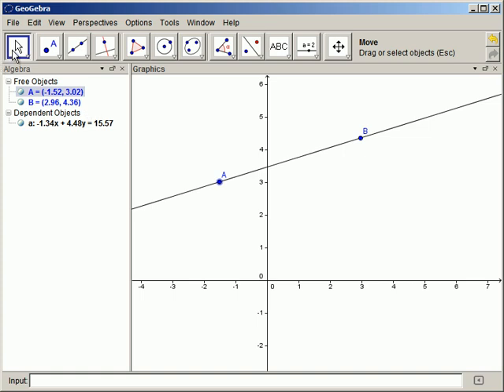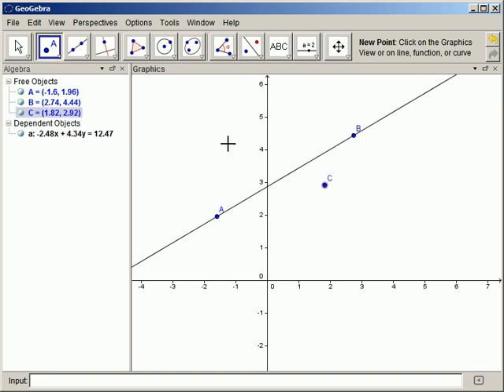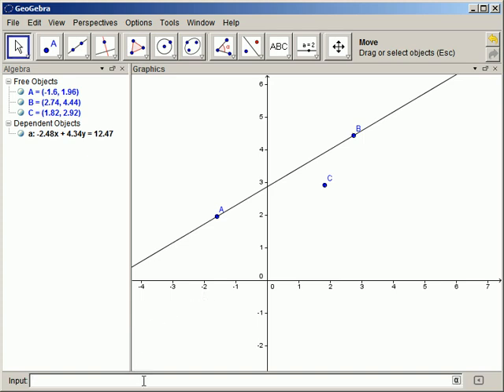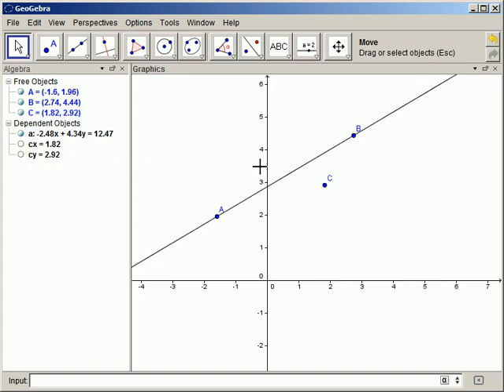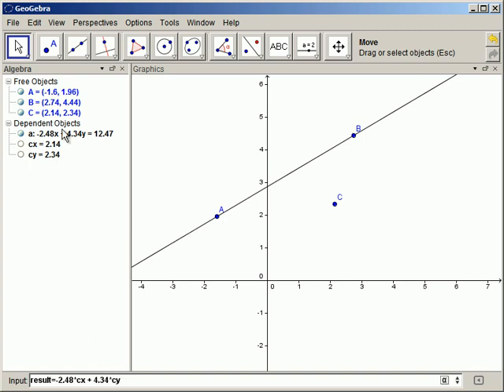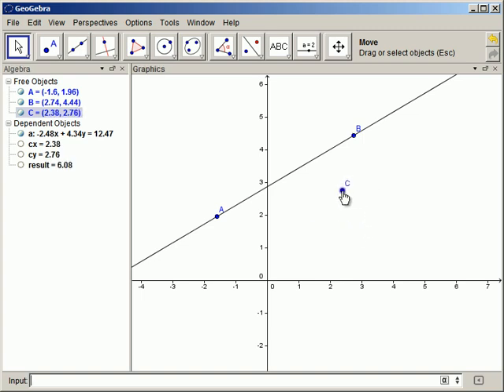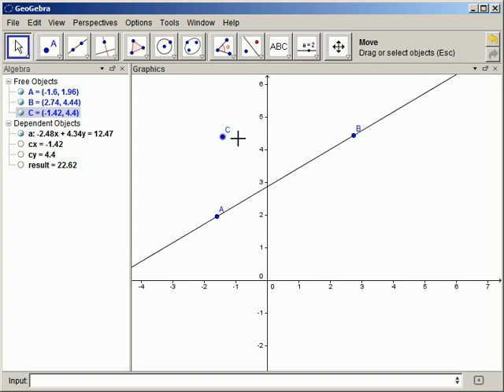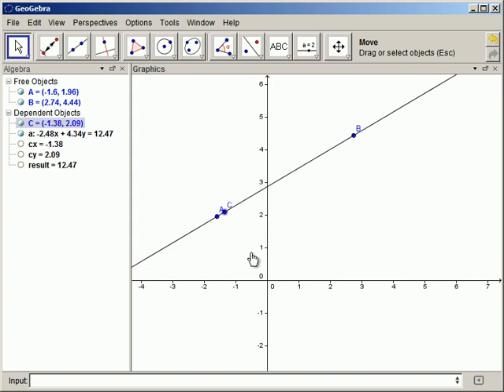Introduction to Graphing Part 2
Equations and graphs